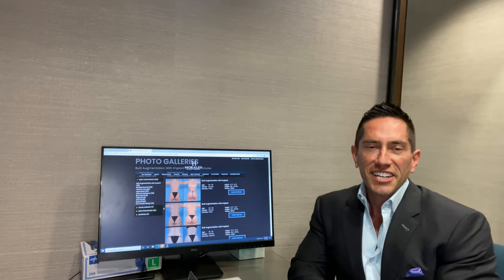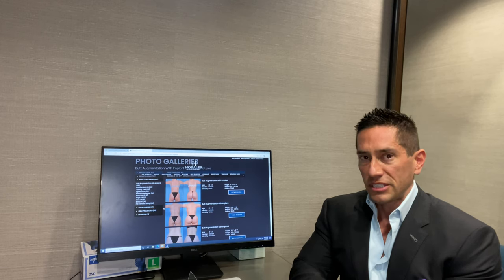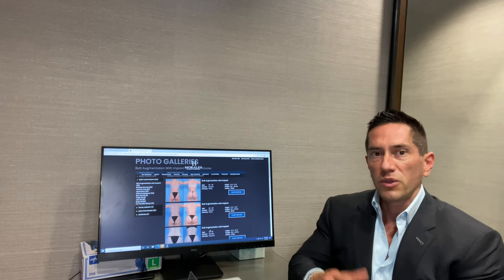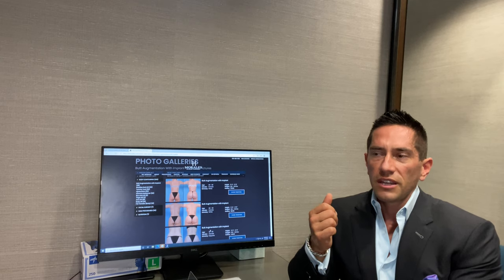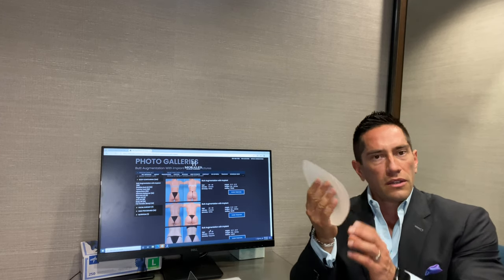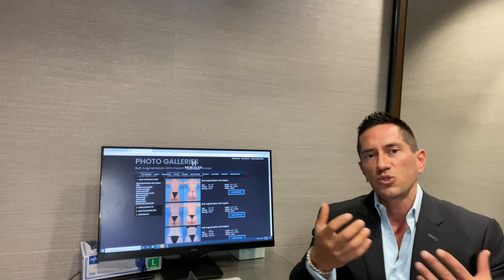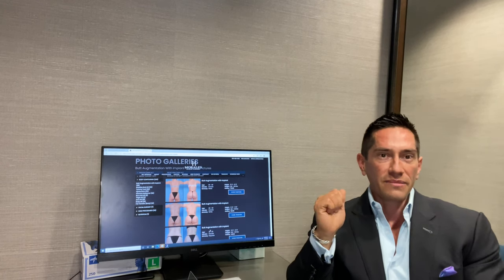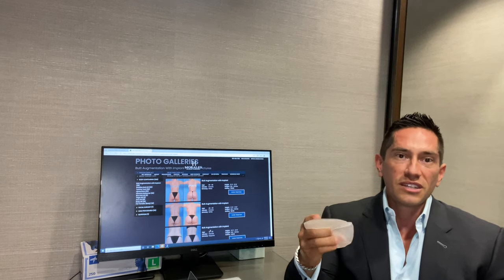Breast augmentation fat transfer vs implants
This request is becoming more popular.  There are significant differences in the procedures, risks and outcomes.  Some women are concerned about having "foreign bodies" in their body.  Fat transfer is an option that originated in reconstructive plastic surgery.  For the breast we use it for contour deformities and improving the appearance of the reconstructed breast mound.  This technique then transferred into aesthetic surgery.  A big difference is that fat augmentation will never look like an implant.  The look will always be more natural appearing because it is only fat.  To get volume equivalence to breast implants often require multiple surgeries.  The cost for doing so often exceeds the cost of just augmentation with implant.  Definitely visit with surgeon to go into further details of the benefits and risks of this procedure.